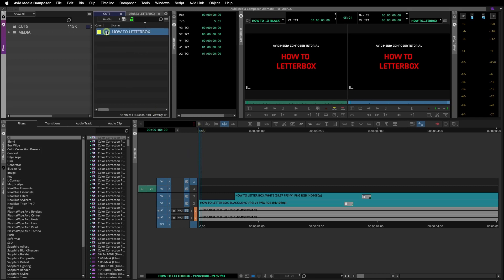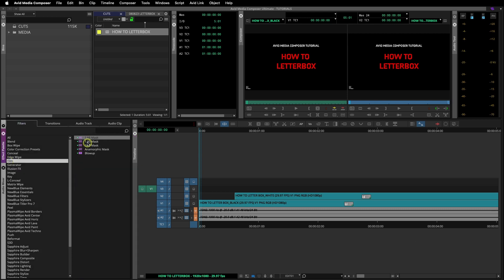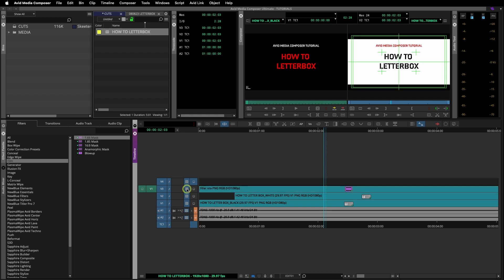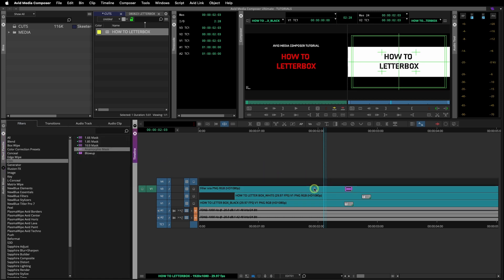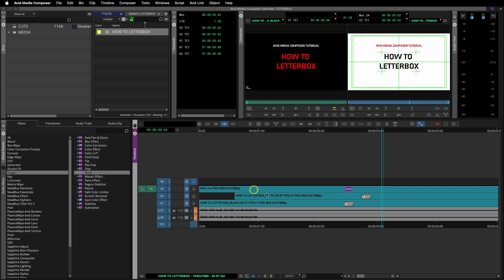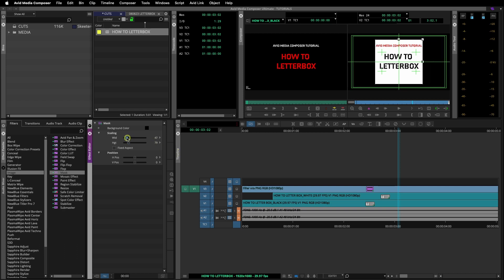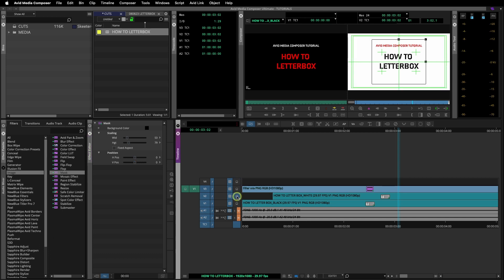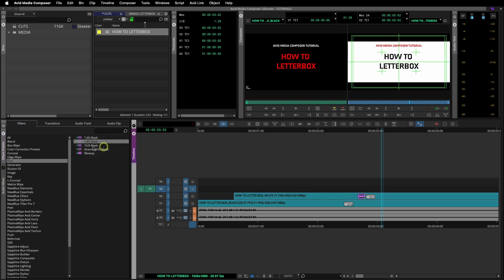AVID MEDIA COMPOSER TUTORIALS HOW TO LETTERBOX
📽️ Elevate Your Edits: Avid Media Composer Tutorial on Adding Letterbox 🎥

Ready to add a touch of cinematic flair to your videos? Look no further! Our latest Avid Media Composer tutorial is here to guide you through the seamless process of adding a stylish letterbox to your edits. Whether you're a seasoned editor or just diving into the world of post-production, this step-by-step guide will empower you to effortlessly create that widescreen, professional look.

Join us as we demystify the art of letterboxing, transforming your footage into a visual masterpiece. Enhance your storytelling, captivate your audience, and make your videos stand out with this timeless cinematic technique. 🎬✨